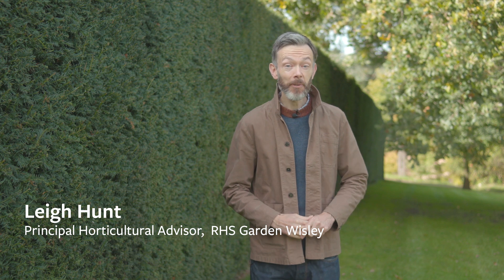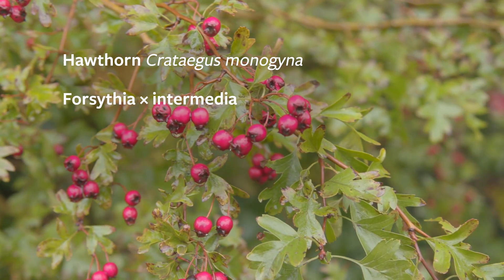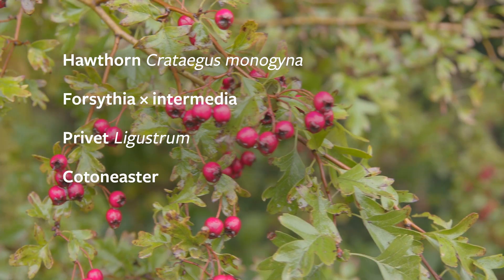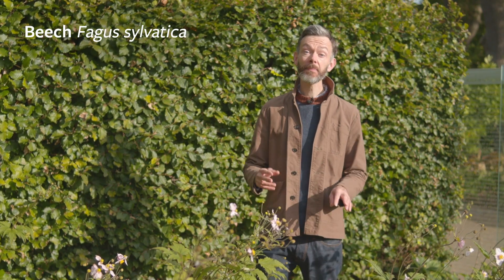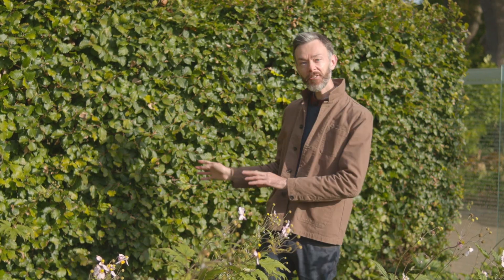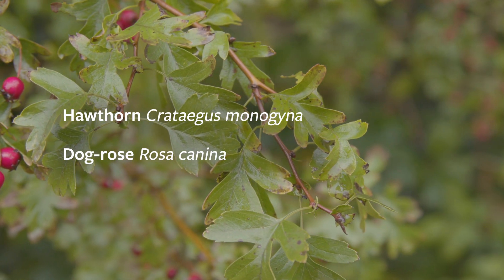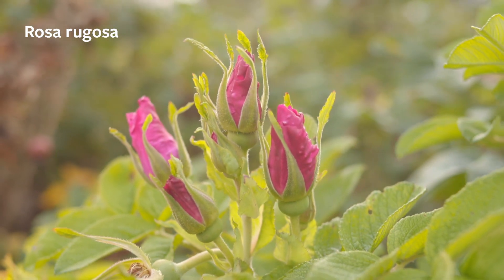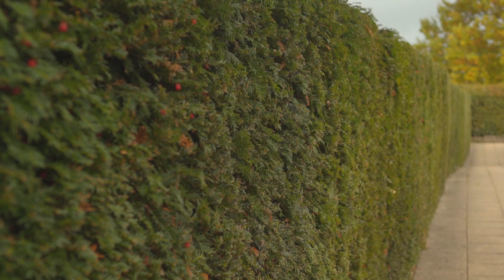Hedges to help the environment | Greening Great Britain | RHS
Hedge your bets and plant a natural screen - it's worth considering swapping walls and fences for hedges, as new research shows how they provide a range of frontline environmental services.
Leigh Hunt, Principal Horticultural Advisor at RHS Garden Wisley explains how different types of hedges can benefit wildlife and help with issues like noise pollution and flooding.

Find out more about the RHS Greening Great Britain campaign